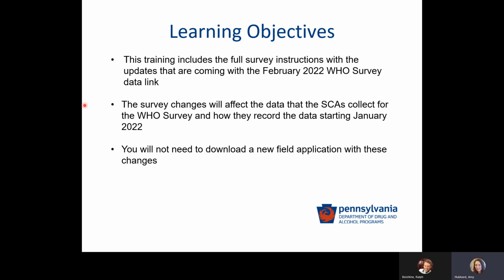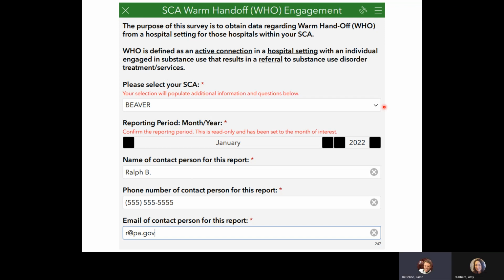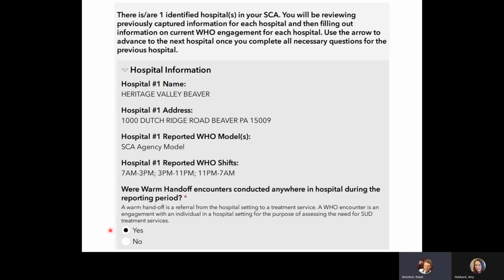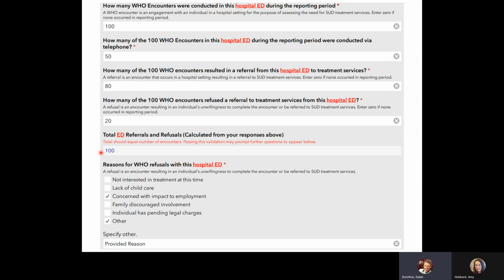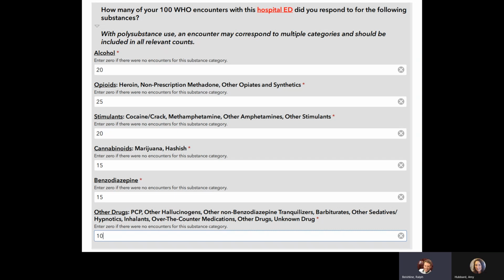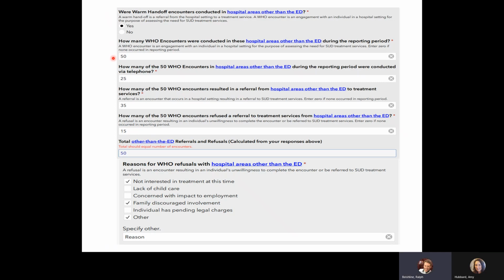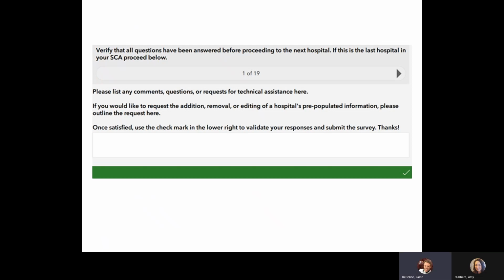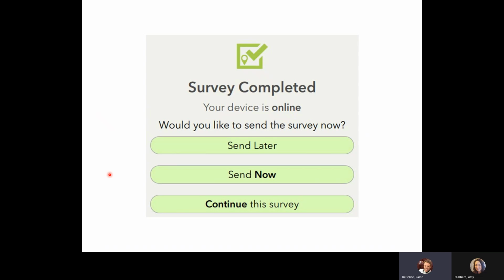Warm Handoff Survey Update November 2021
Pennsylvania Department of Drug and Alcohol Programs